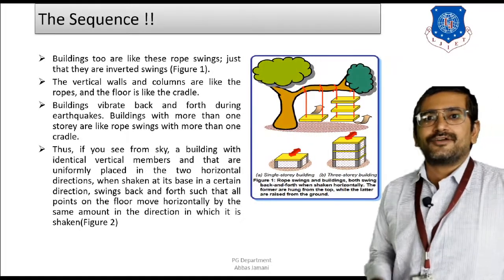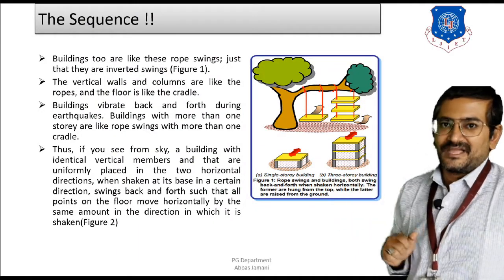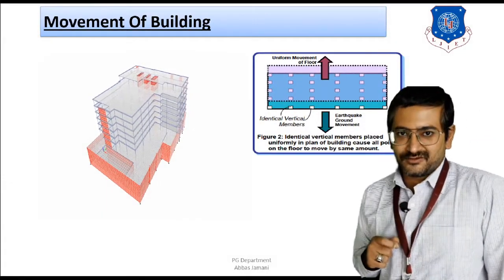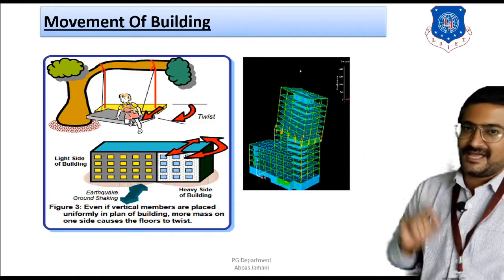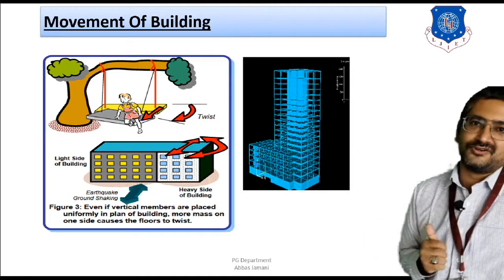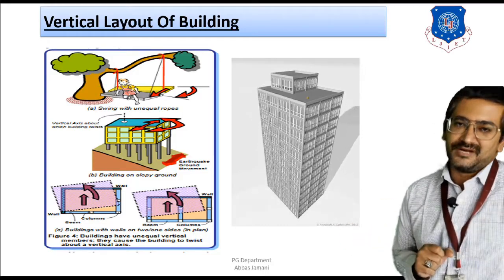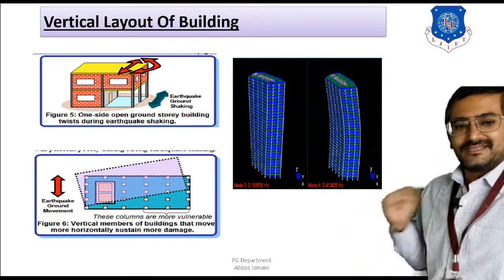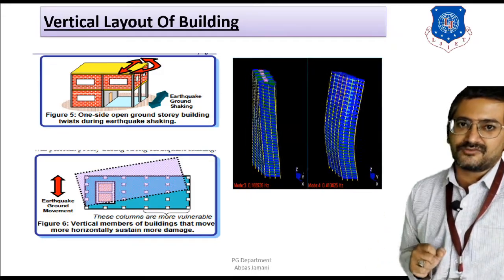EARTHQUAKE RESISTANT DESIGN OF STRUCTURES-SESSION 9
This video discusses about the how building moves during earthquake